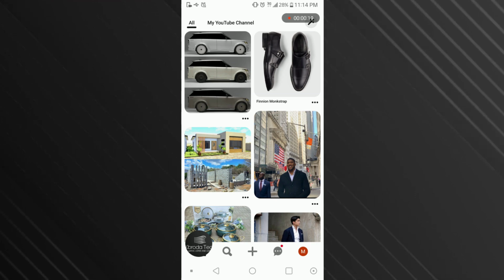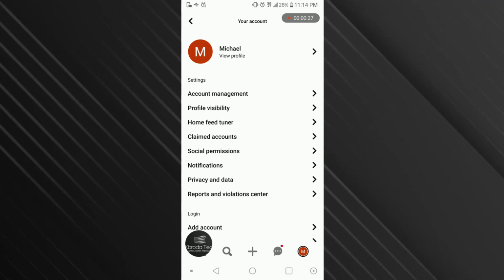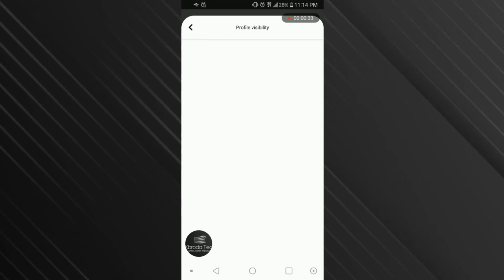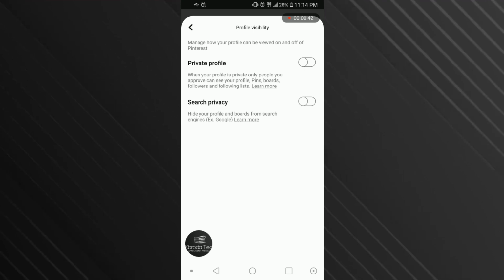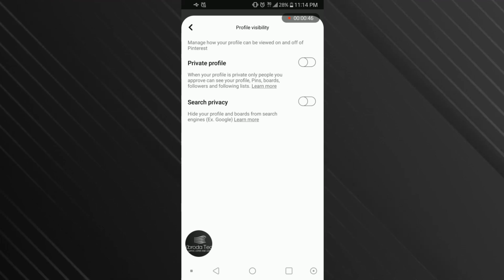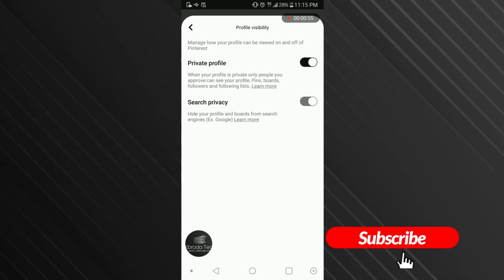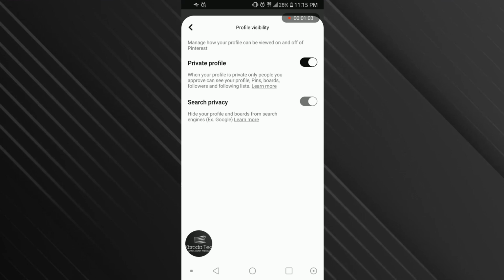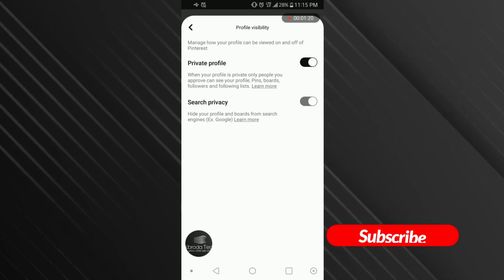How To Make Pinterest Account A Private Account 2026 Tutorial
In this comprehensive tutorial, we will show you How To Turn Your Pinterest Account Into a Private Account. If you want to keep your pins and boards hidden from the public and only share them with selected individuals, this video is for you! We’ll guide you through the simple steps to make your Pinterest account private, ensuring your personal interests remain confidential.

What You’ll Learn:
Step-by-step instructions for changing your account settings to private.
How to hide your profile and boards from search engines.
Tips for managing your privacy on Pinterest effectively.

By the end of this video, you'll have the knowledge to customize your Pinterest experience and keep your content private.